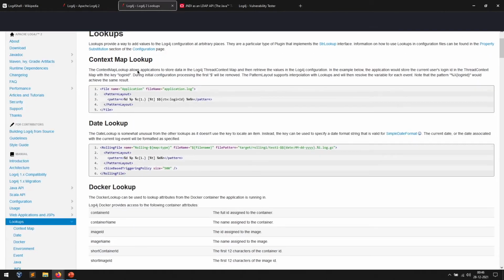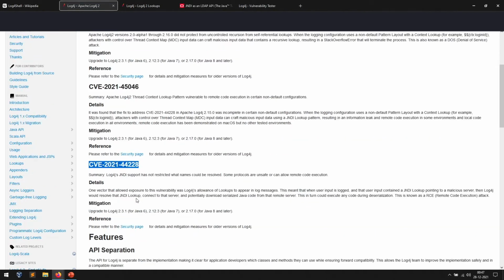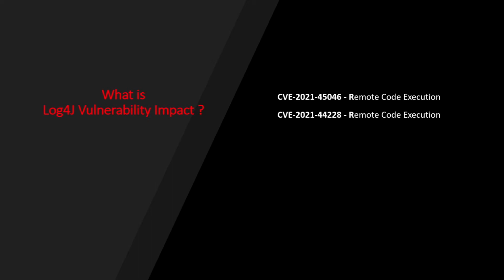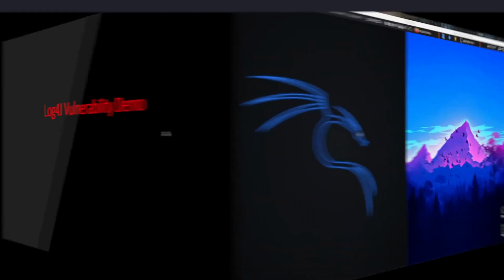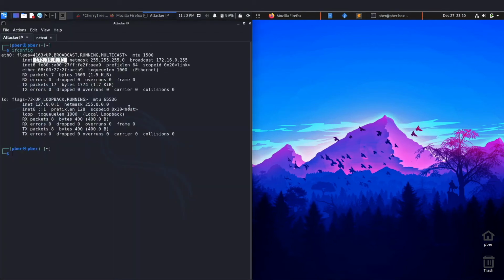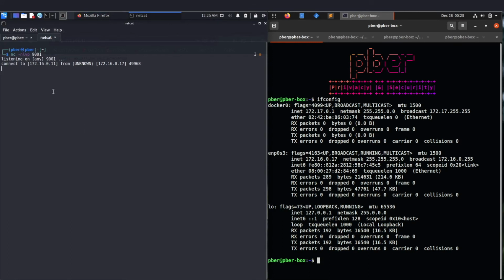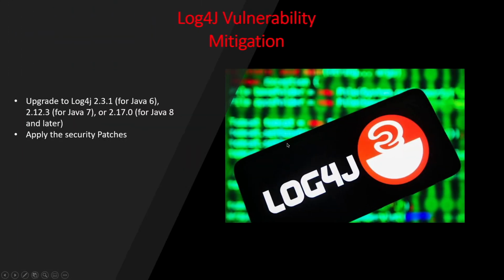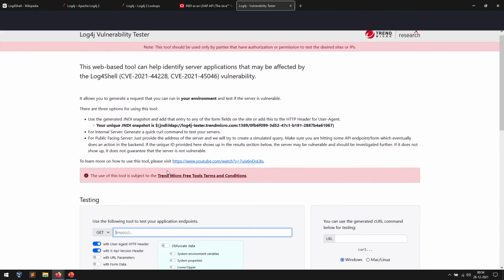Log4j Security Vulnerabilities - With Exploit POC /Live Demo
Learn exactly what the Log4J vulnerability is, impact and the mitigation.

# What is Log4J.?

Log4j is a Java-based logging utility that is part of the Apache Logging Services. Log4j is one of the several Java logging frameworks which is popularly used by millions of Java applications on the internet.

# What is LDAP and JNDI ?

LDAP (Lightweight Directory Access Protocol) is an open and cross-platform protocol that is used for directory service authentication. It provides the communication language that the application uses to communicate with other directory services. Directory services store lots of important information like, user accounts details, passwords, computer accounts, etc which are shared with other devices on the network.

JNDI (Java Naming and Directory Interface) is an application programming interface (API) that provides naming and directory functionality to applications written using Java Programming Language.

# Exploit Log4j Scenario :

An attacker who can control log messages or log messages parameters can execute arbitrary code on the vulnerable server loaded from LDAP servers when message lookup substitution is enabled. As a result, an attacker can craft a special request that would make the utility remotely downloaded and execute the payload.

# Mitigation

# CVE-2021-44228: Fixed in Log4j 2.15.0 (Java 8)

Implement one of the following mitigation techniques:

    Java 8 (or later) users should upgrade to release 2.16.0.
    Java 7 users should upgrade to release 2.12.2.
    Otherwise, in any release other than 2.16.0, you may remove the JndiLookup class from the classpath: zip -q -d log4j-core-*.jar org/apache/logging/log4j/core/lookup/JndiLookup.class
    Users are advised not to enable JNDI in Log4j 2.16.0. If the JMS Appender is required, use Log4j 2.12.2

# CVE-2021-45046: Fixed in Log4j 2.12.2 (Java 7) and Log4j 2.16.0 (Java 8)

# CVE-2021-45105: Fixed in Log4j 2.17.0 (Java 8)

    Java 8 (or later) users should upgrade to release 2.17.0.
    In PatternLayout in the logging configuration, replace Context Lookups like ${ctx:loginId} or $${ctx:loginId} with Thread Context Map patterns (%X, %mdc, or %MDC).
    Otherwise, in the configuration, remove references to Context Lookups like ${ctx:loginId} or $${ctx:loginId} where they originate from sources external to the application such as HTTP headers or user input.

To read more about mitigation, you can access the following

Time code:

00:00 starting
01:06 Introduction to Log4j
05:05 Log4j Impact
05:45 Log4j Exploit scenario
08:02 Log4j Live demo
11:06 Log4j Mitigation